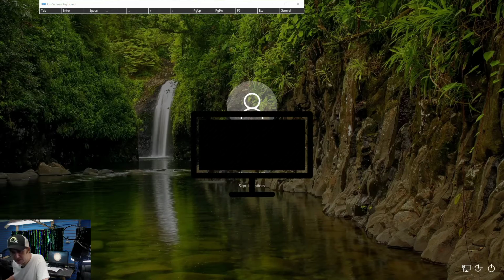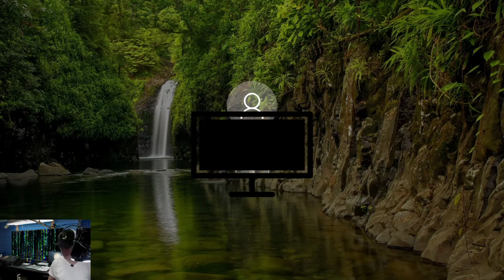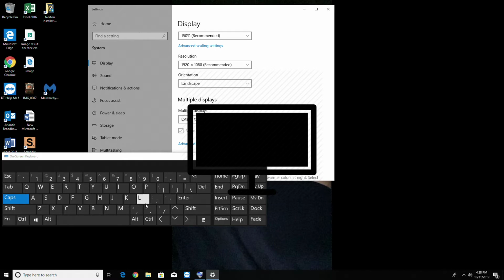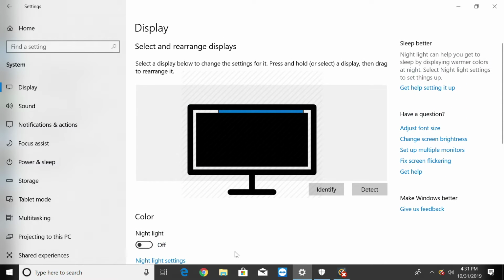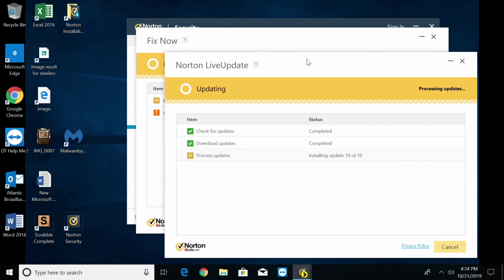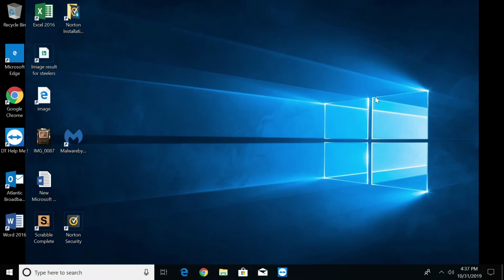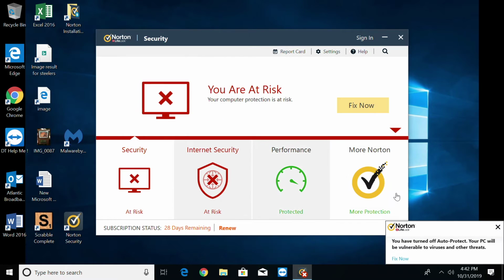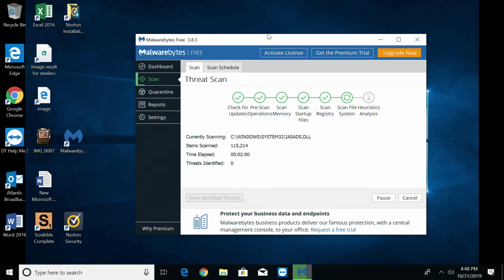The Sound ( OpenHours #120 )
E Machines computer that was upgraded and put into a new tower. Some software issues, and possibly some hardware issues that the customer may not know about.